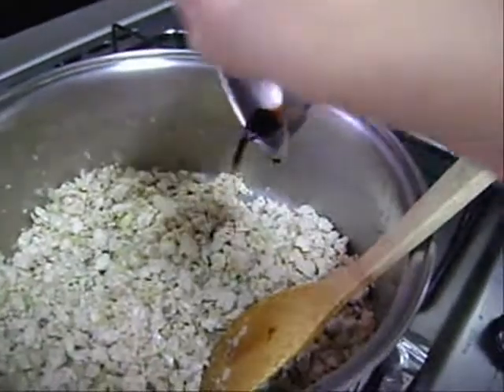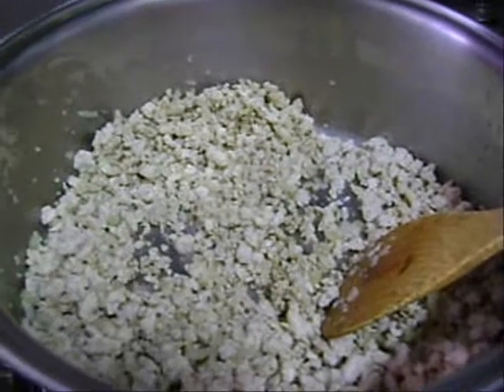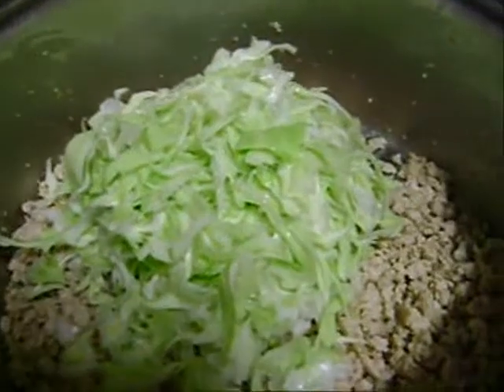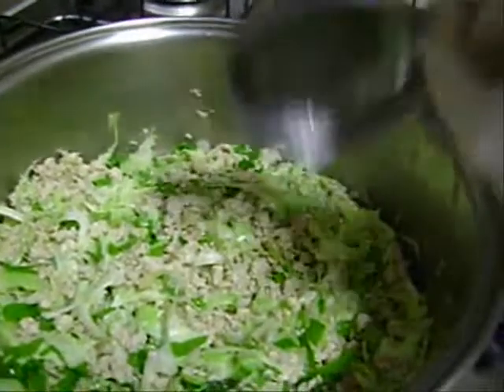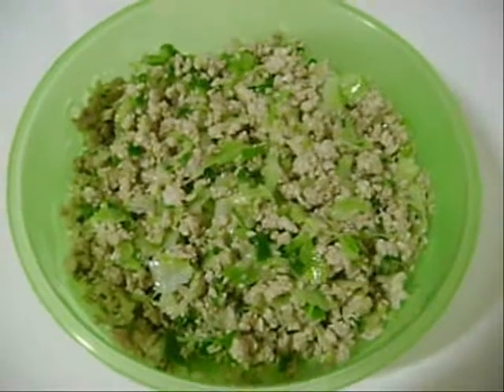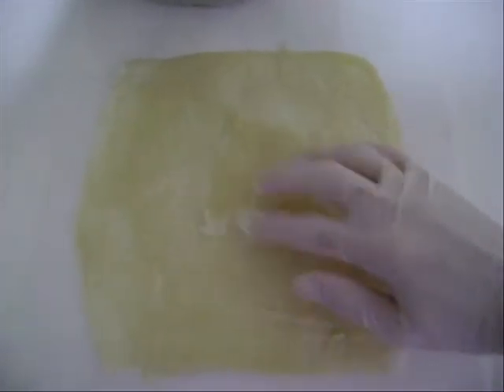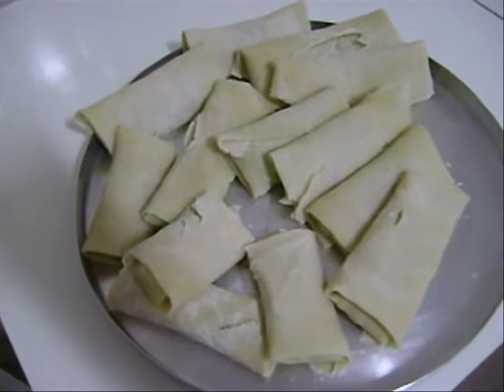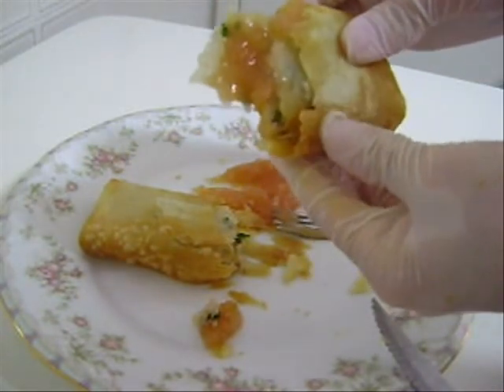ROLINHO PRIMAVERA TRADICIONAL - Parte 2